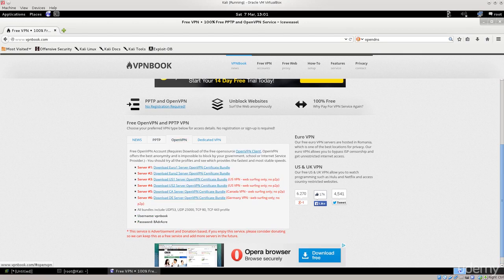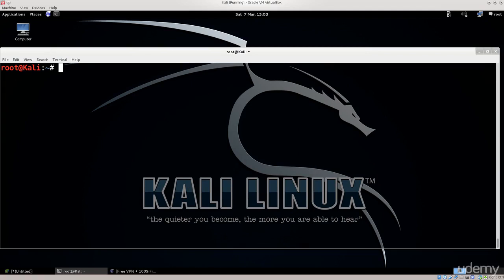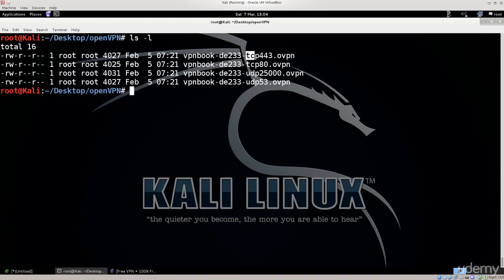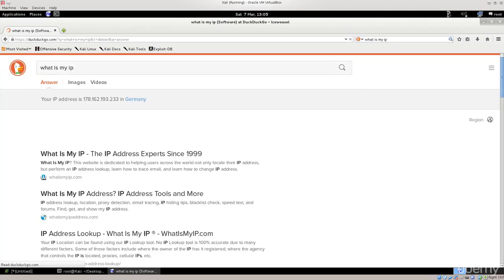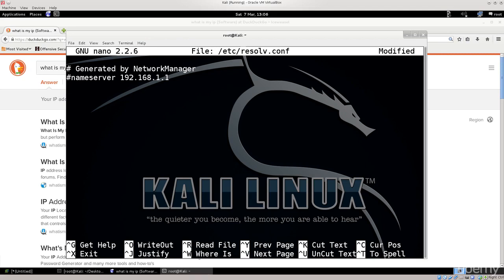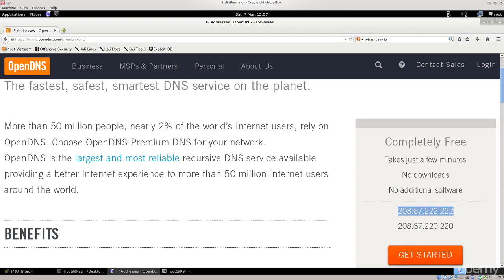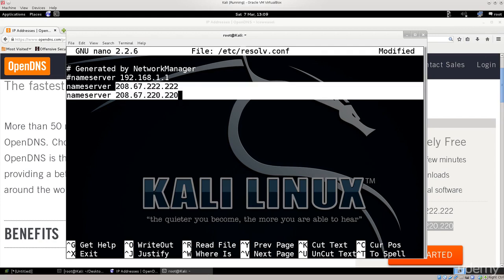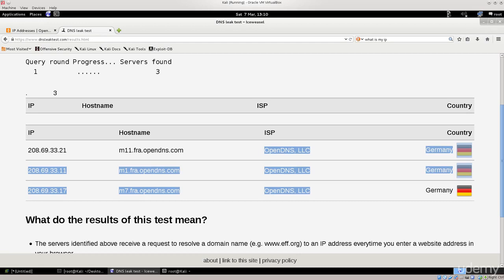VPN - What is VPN and How can we stay anonymous with VPN - 2